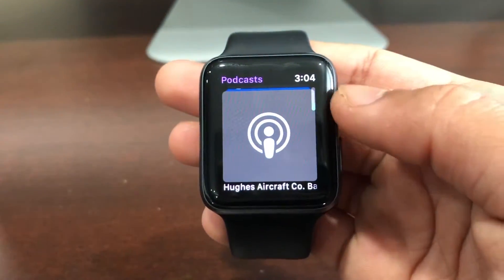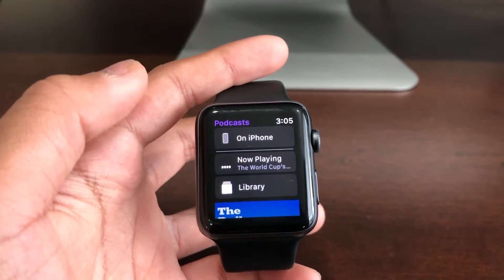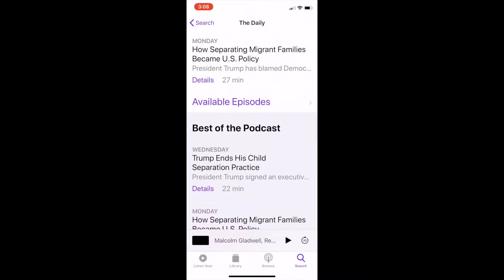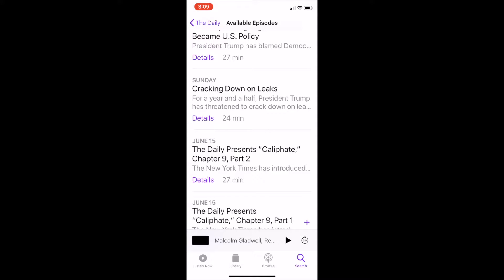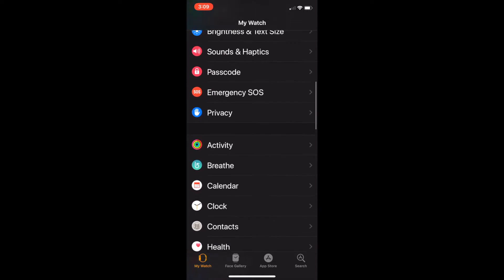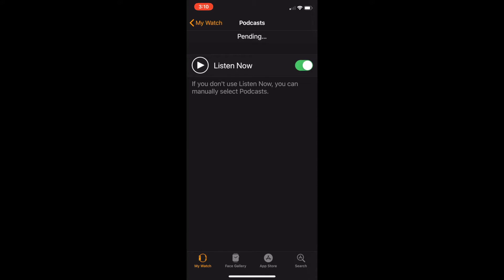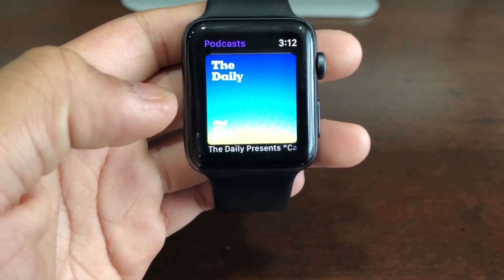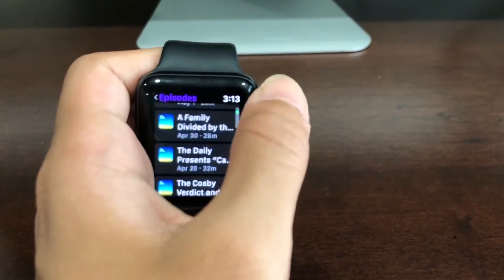Apple Watch Guide : How to Use Podcasts App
This is about how to use the podcasts app on your Apple Watch.